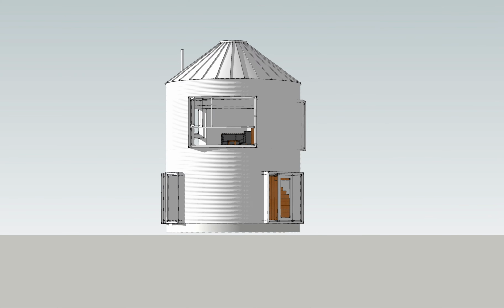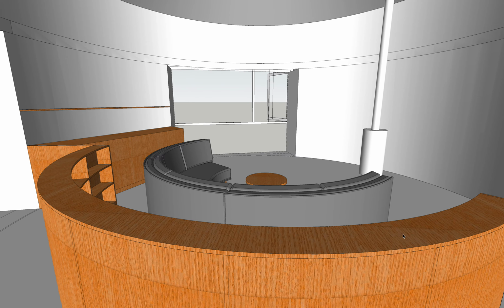Charlton Silo House Revised